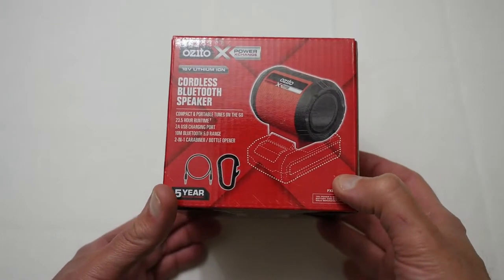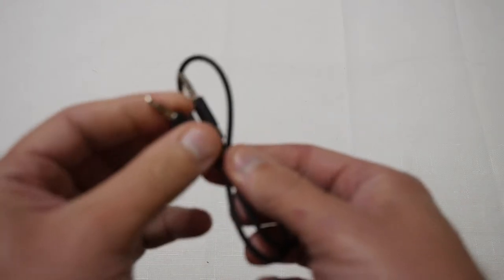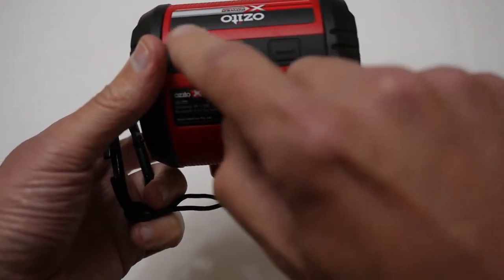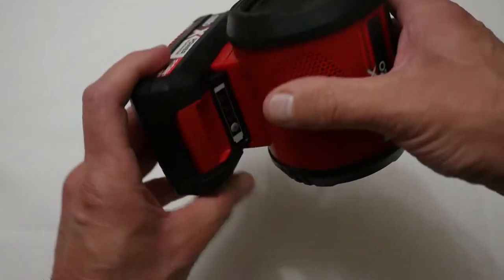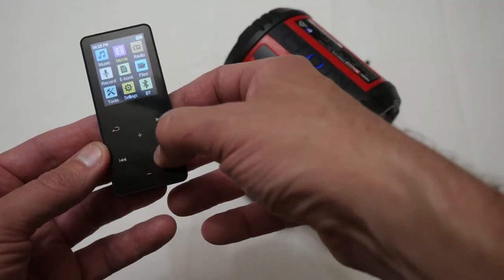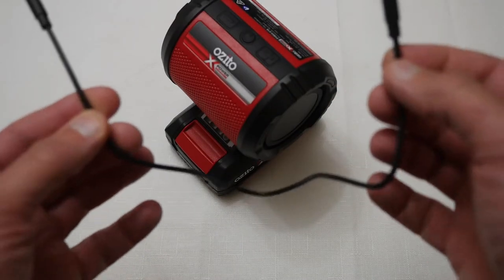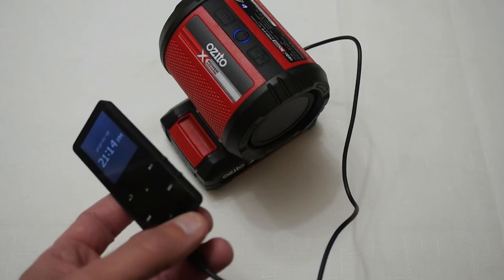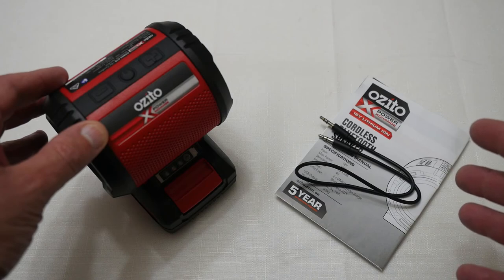Ozito Power X 18V Cordless Bluetooth Speaker V2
Hello youtubers - This is my take on a Ozito Power X 18V Cordless Bluetooth Speaker

10m Bluetooth Ver 5.0
2A USB Charging Port
3.5 mm Jack

Dashandrun Out